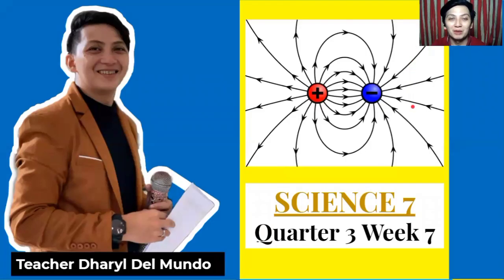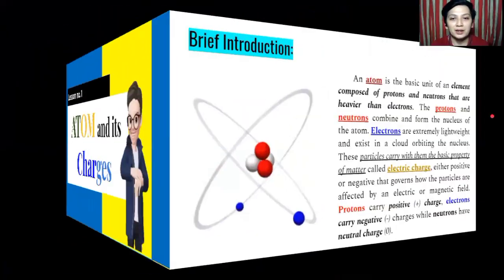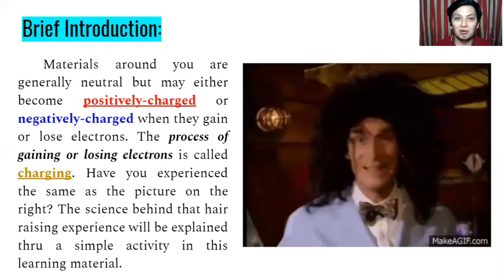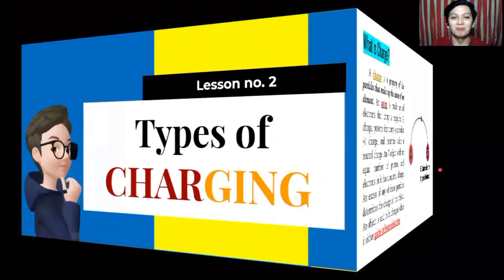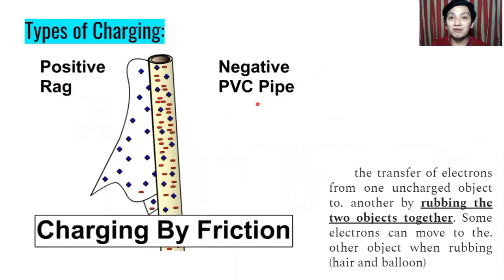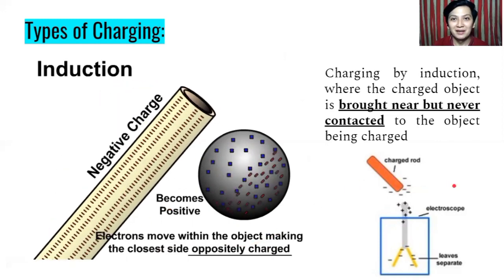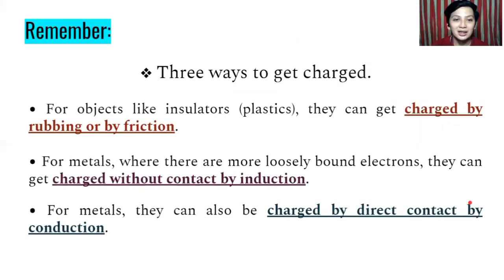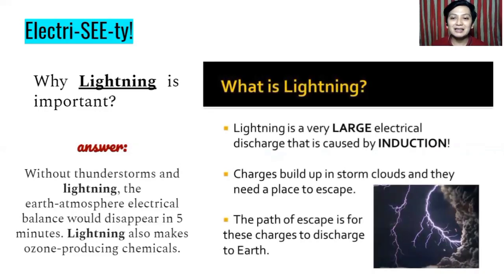Science 7 Quarter 3 Week 7 - CHARGES and its Types | MELC Based Video Learning Material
This Supplementary Learning Materials will help you

● Lesson 1 –  Atom and its Charges

● Lesson 2 –  Types of Charging

Do not forget to answer your module in Google classroom after watching our Video lesson material for Q3 Week 7. Do your performance task as well.